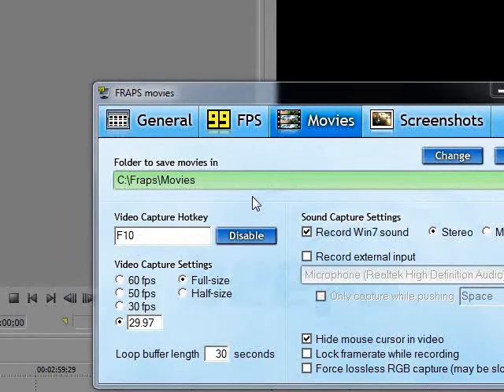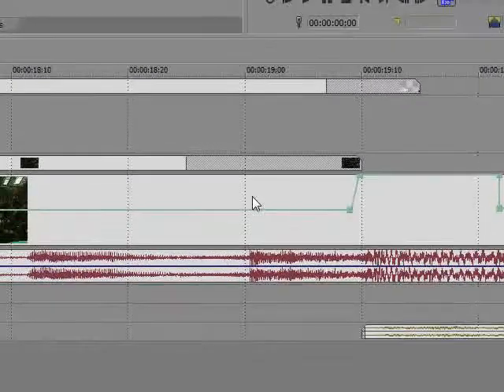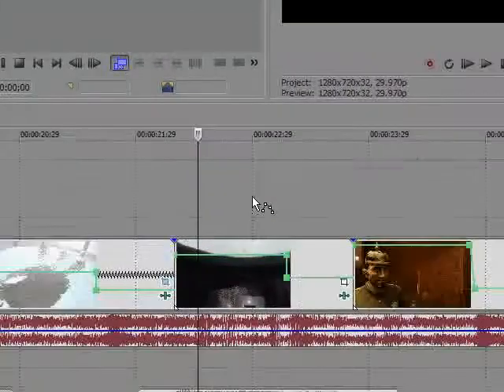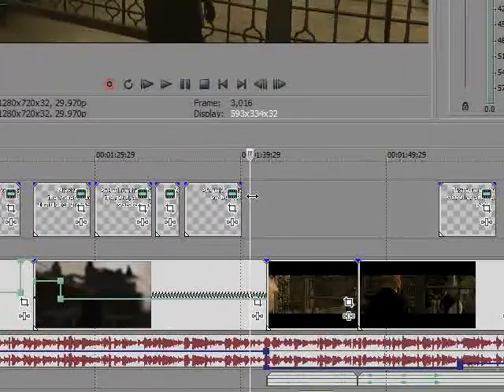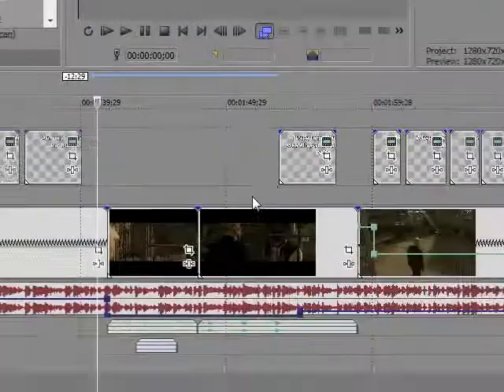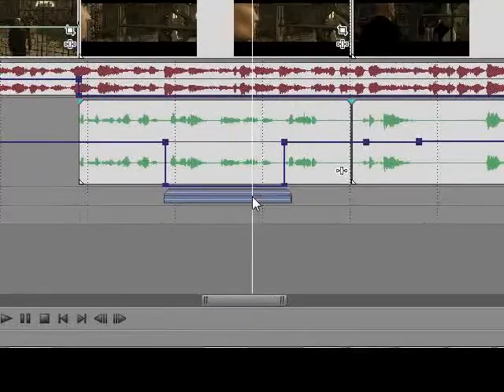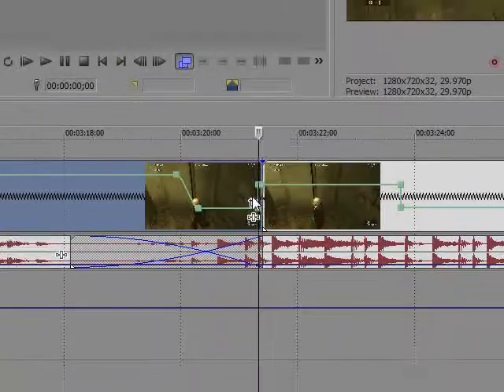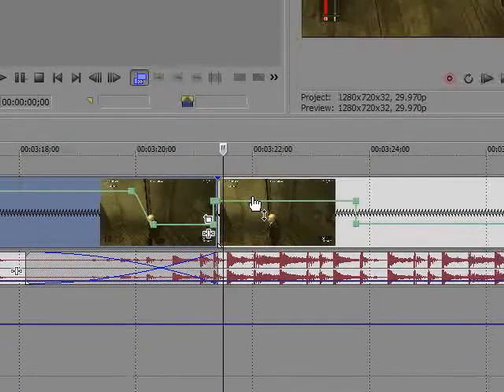Mini-BOTS HNTPH17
Little bit of insight into what my dogs sound like when they bark.